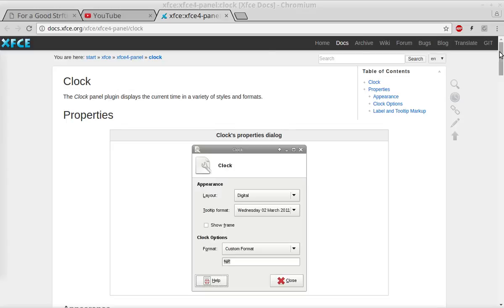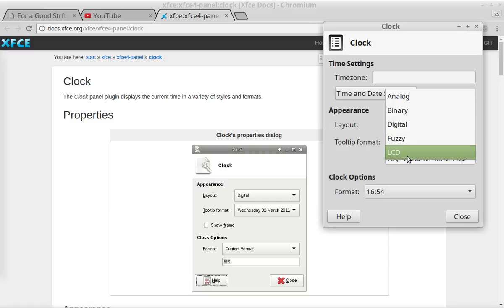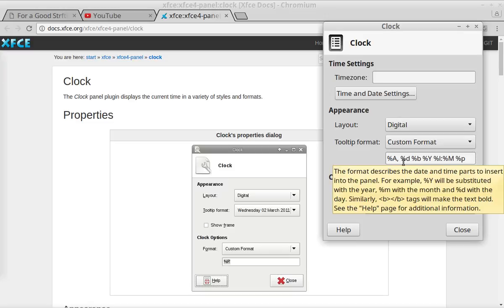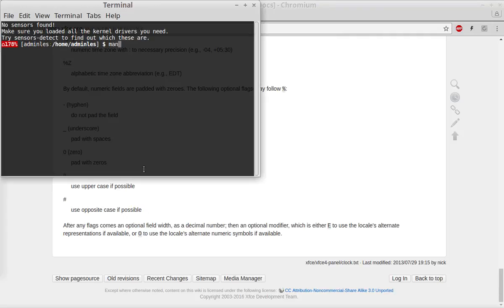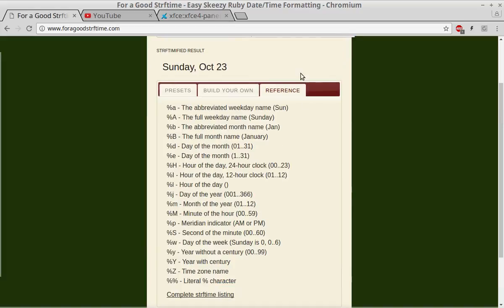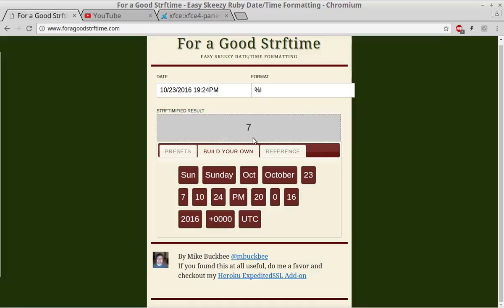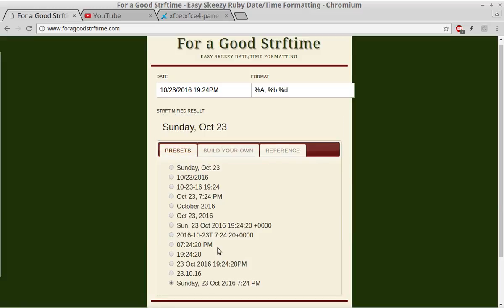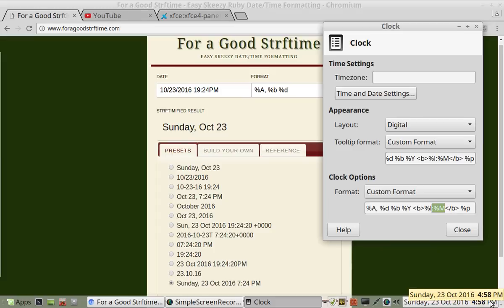How to set the time format in XFCE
GNU/Linux Mint 18 How to set the time format
As my channel is too small to qualify for monetization, if you find my vids useful/entertaining you can send thank you cash through
I can't use brackets in a description as per youtube so the less than symbol will be the word less and greater than symbol great
less big great %A, %d %b %Y less b great %l:%M less /b great %p less /big great
Use the Gab Dissenter extension to comment.